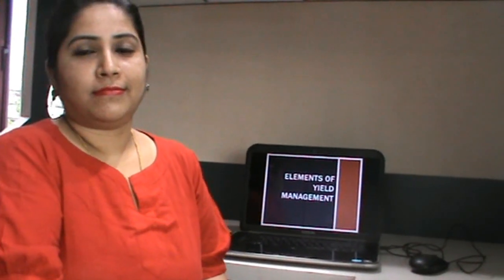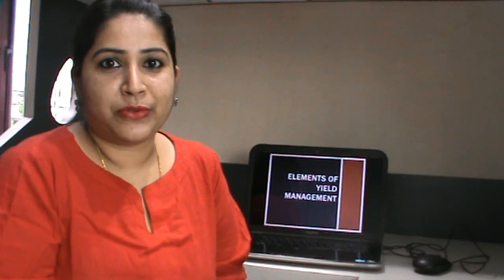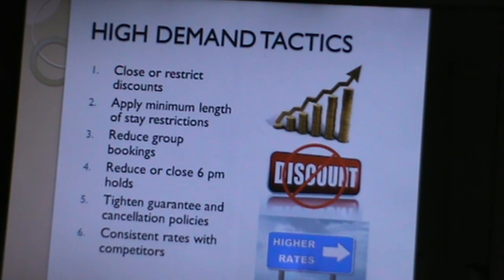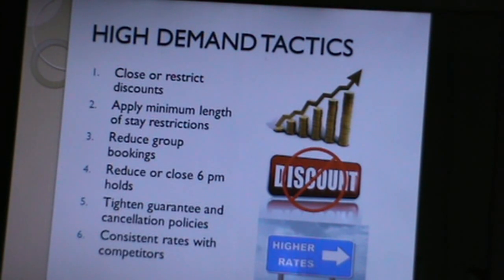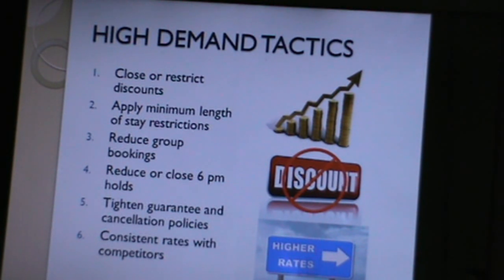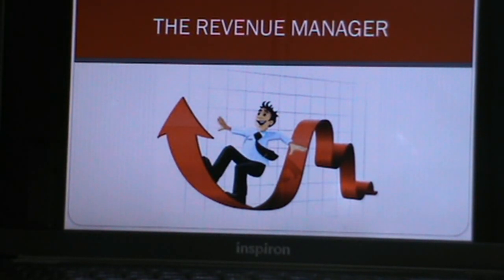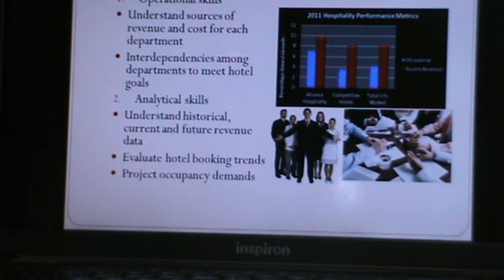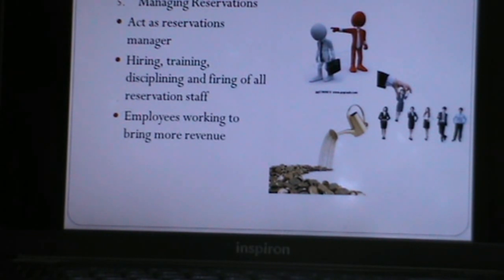Hotel Yield Management -Part II Elements of Hotel Yield Management - BNG Hotel Management Institute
Unit 4 Part II - Yield Management  and Elements of Hotel Yield Management-Front Office: 2nd year Hotel Management